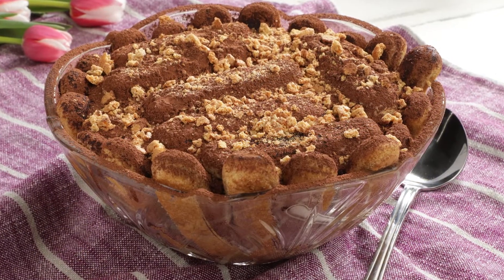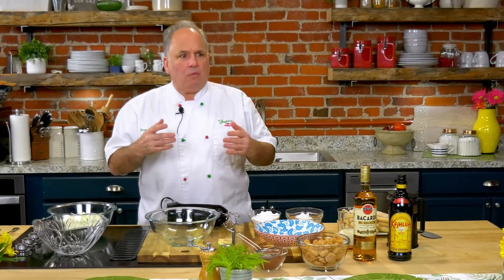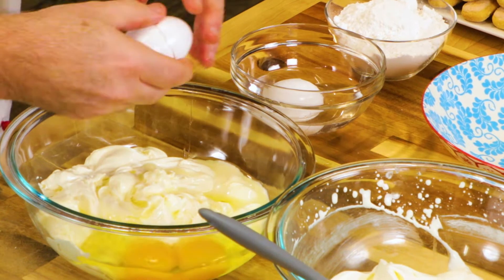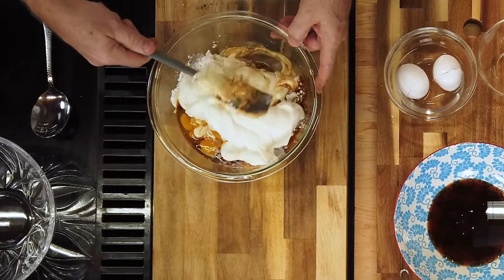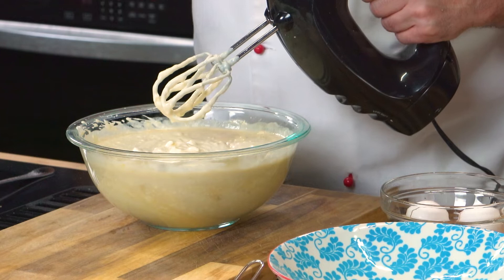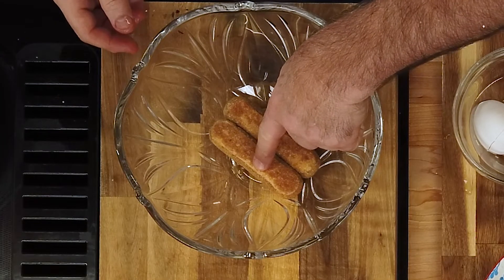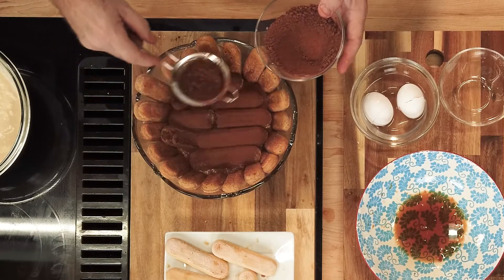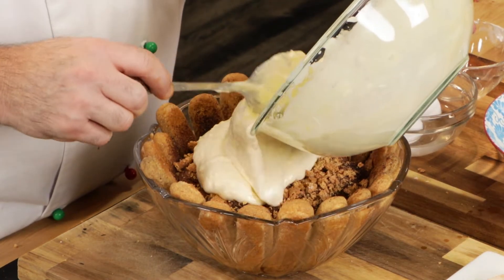Jasper's Kitchen: Crunchy Tiramisu